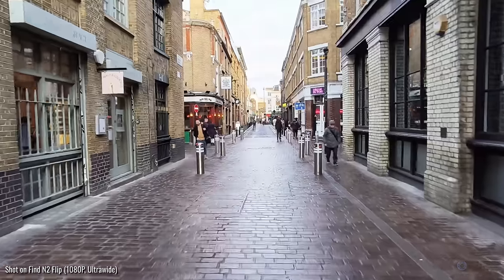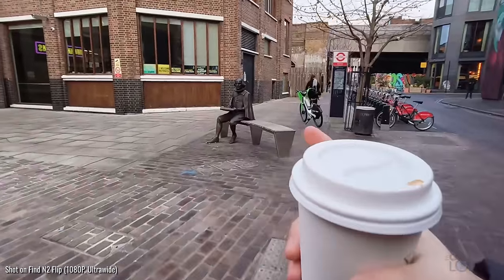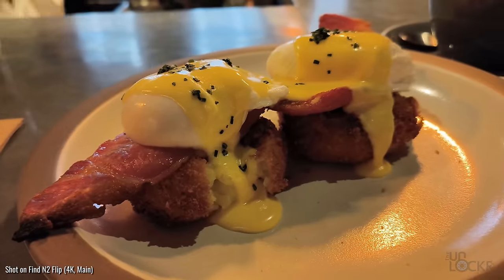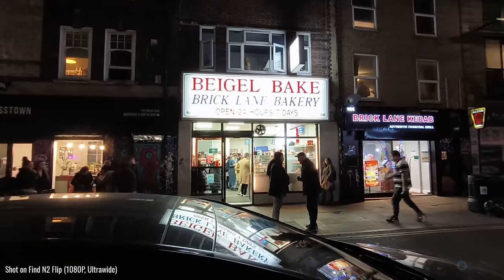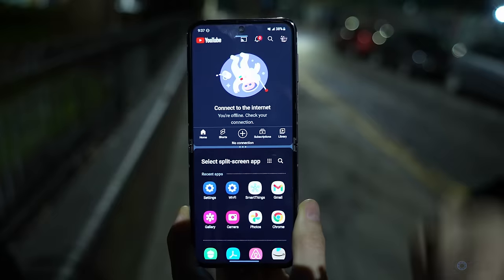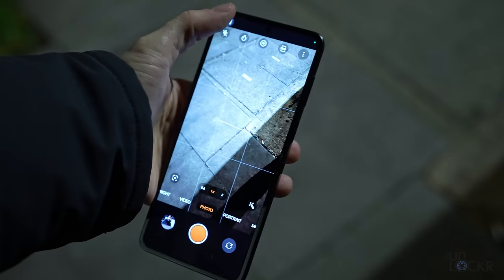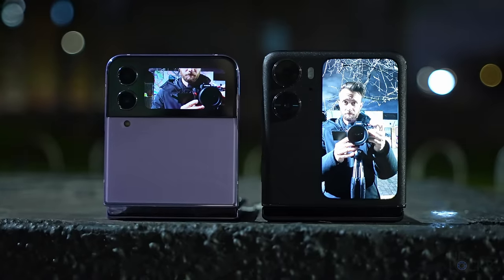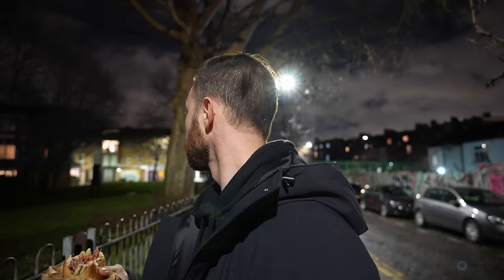Oppo Find N2 Flip Real-World Test (Camera Comparison, Battery Test, & Vlog)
I take the Oppo Find N2 Flip out for a day in Shoreditch, London to see how it compares to the Z Flip4 as well as other flagship phones in terms of camera, battery, and more. Come watch!

LINK(S) MENTIONED IN THE VIDEO:
Best price I could find on the Oppo Find N2 Flip